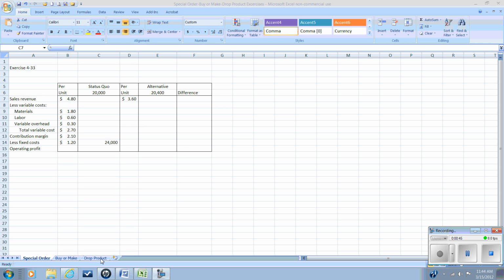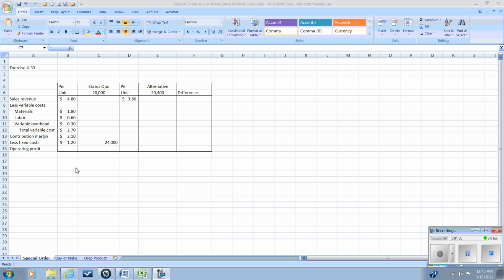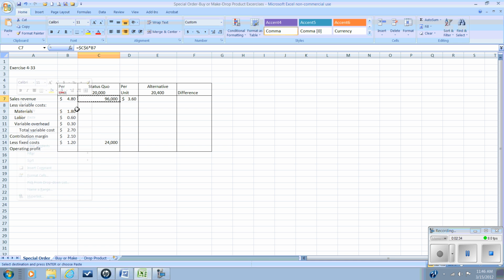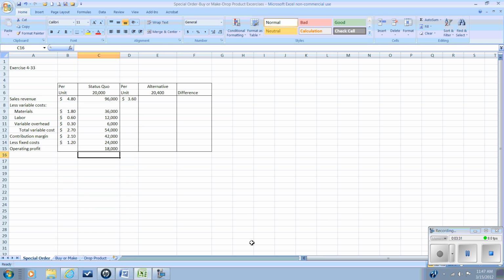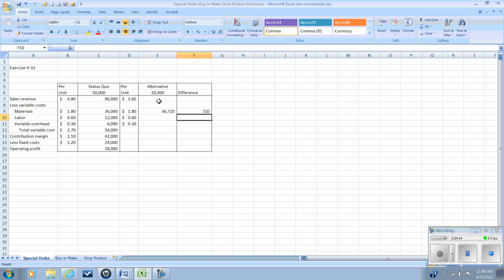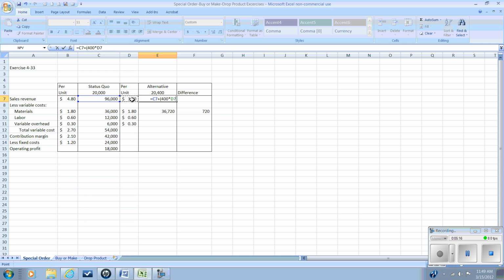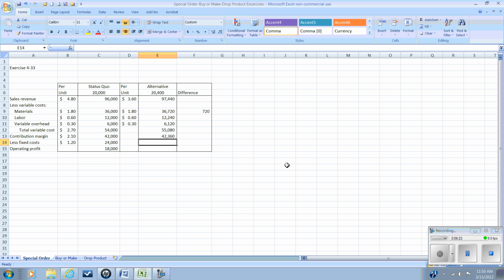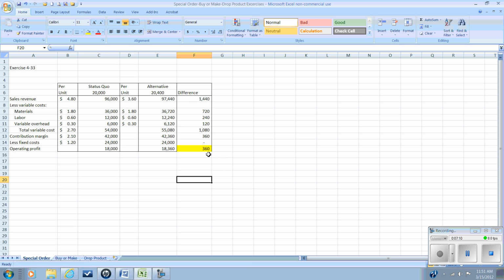Topic 4 special order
Using accounting data to determine if accepting a specially priced order will increase profitability.